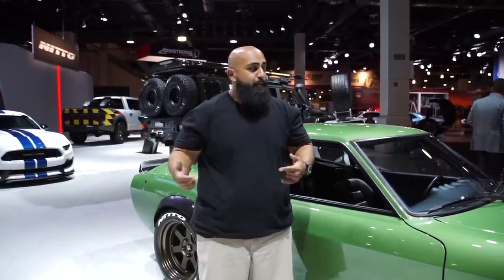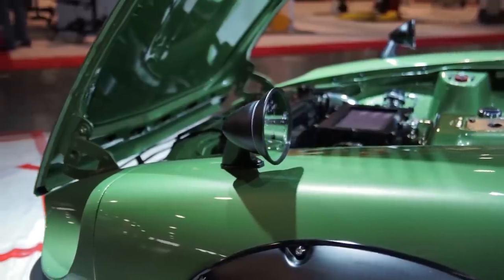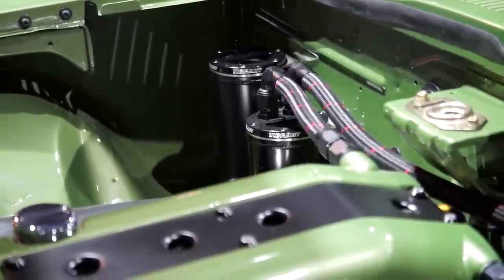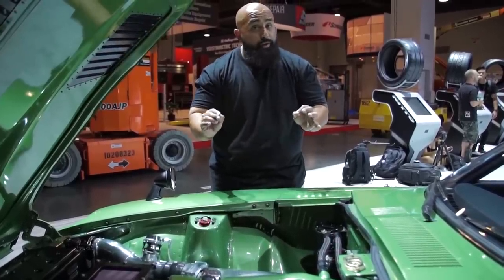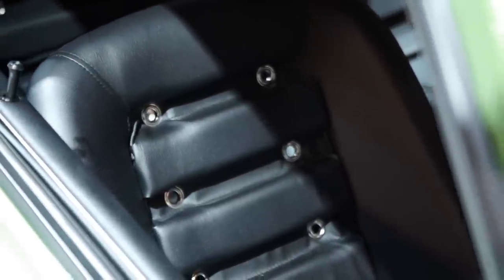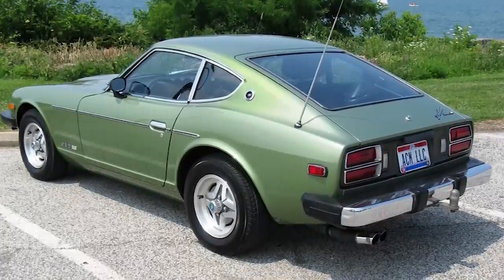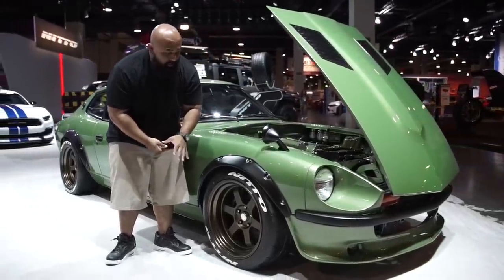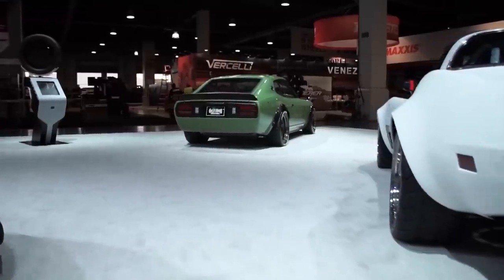Gas Monkey Garage Builds a Japanese Import: In-Depth Look into the 1975 Datsun 280Z with Big Mike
We got together with our friend Big Mike (@TheBigMike on IG) at SEMA, and he gave us an in-depth look at the Datsun 280Z project car that he worked on with Gas Monkey Garage. Big Mike and the Gas Monkey Garage team unveiled the car at SEMA this year, in the Nitto Tire booth.

Mike has been a big supporter of Vibrant products, and has used as much of our catalog on all the cars he is involved with. It was no different with the Gas Monkey Datsun, using Vibrant Billet HD Clamps, Aluminum and Stainless Tubing, Catch Cans (one of them for crankcase ventilation and the other used as coolant overflow), Silicone Couplers, V-Bands, T-Bolt Clamps, 90 Degree Tight Radius Elbows, -AN Fittings and Race Hoses, and much more.

We look forward to the next Big Mike has planned down the road.